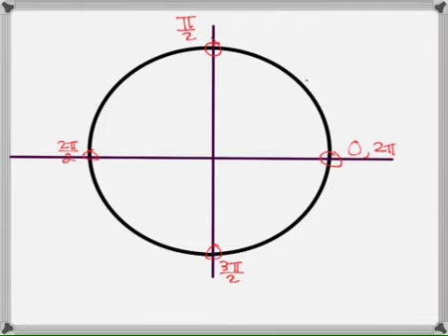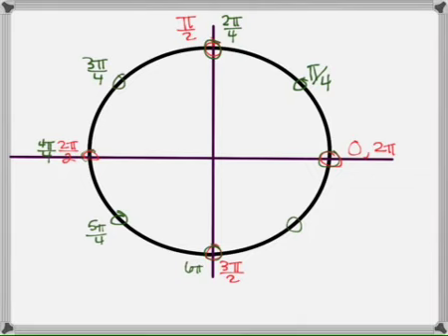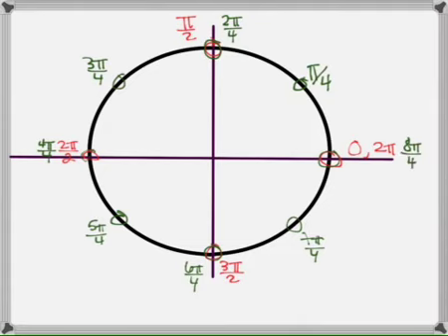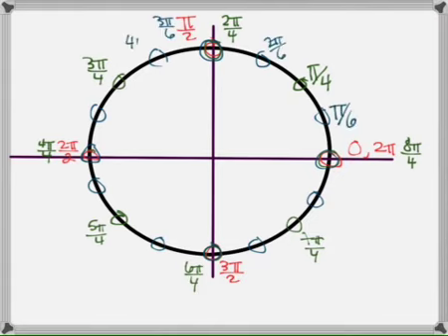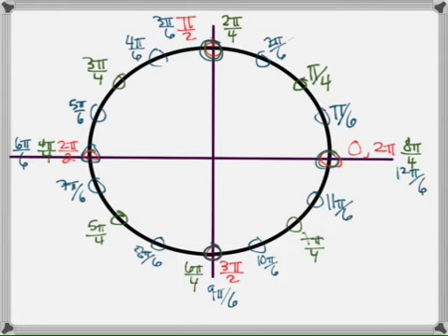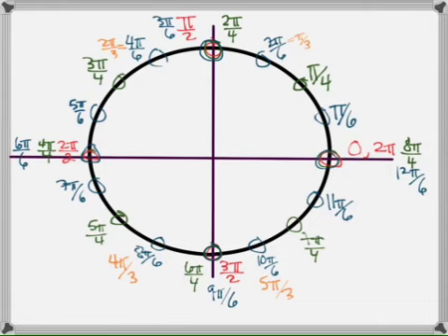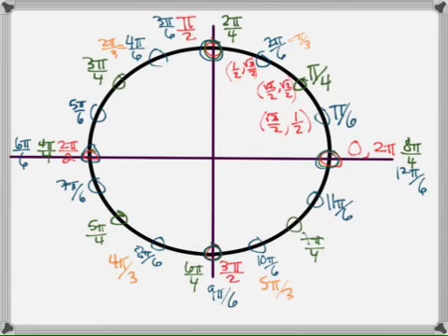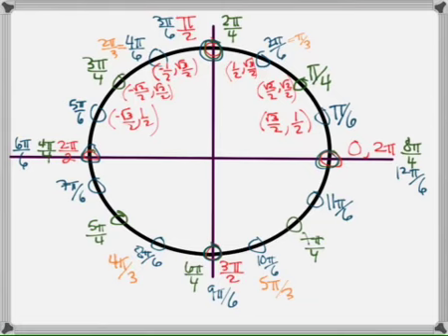Unit Circle Derivation